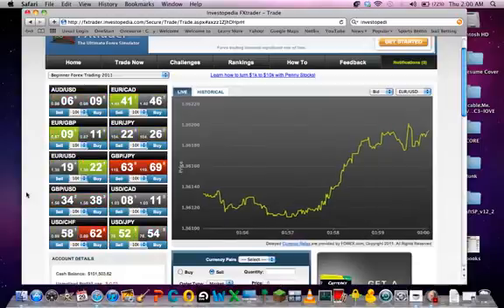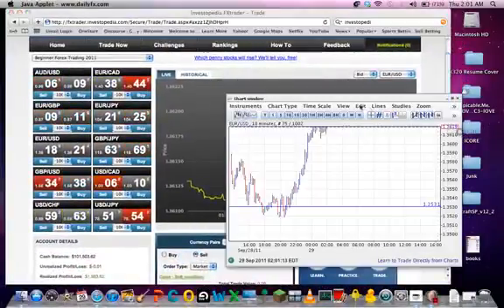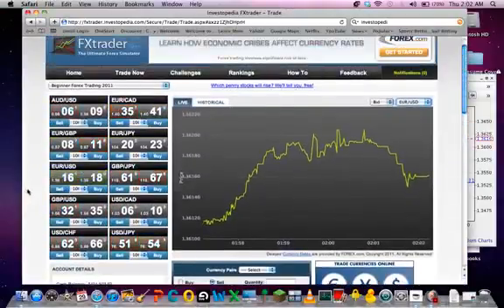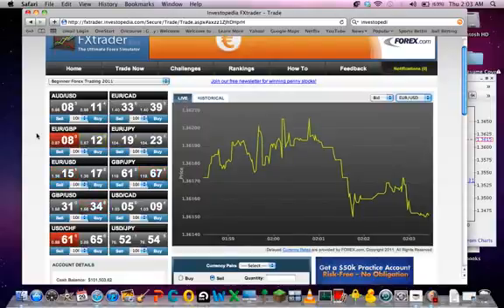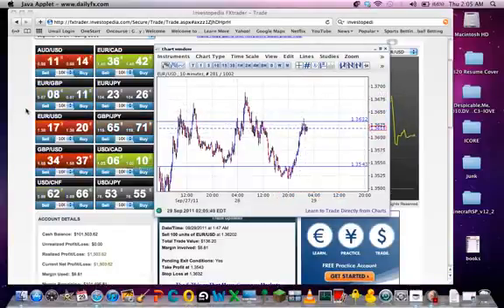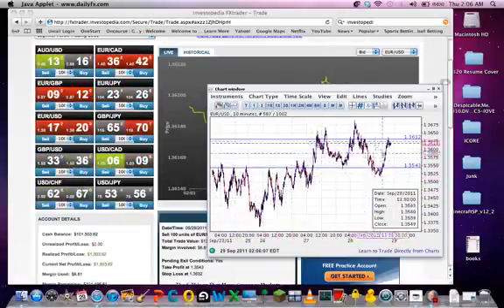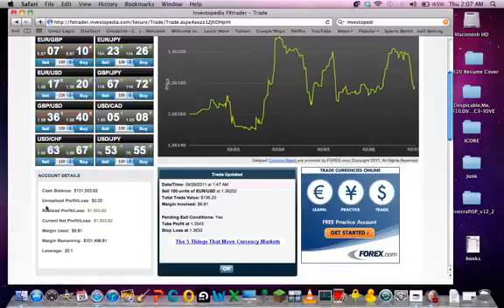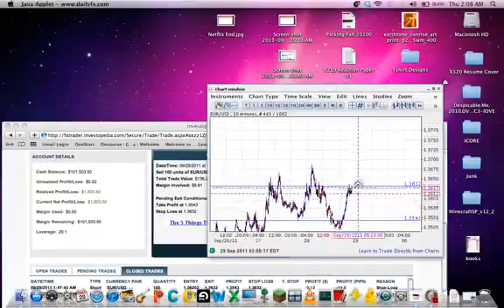How To Trading Forex online for Begin